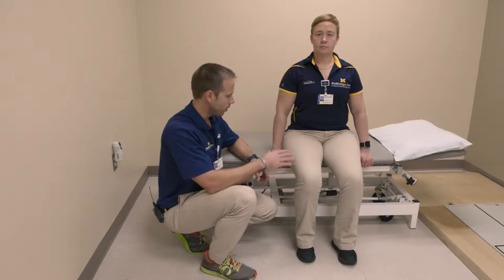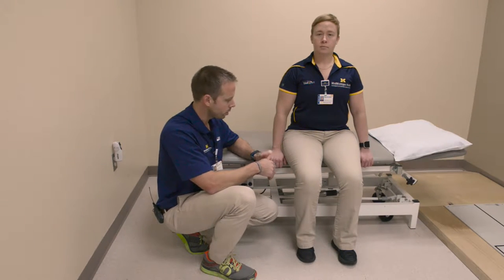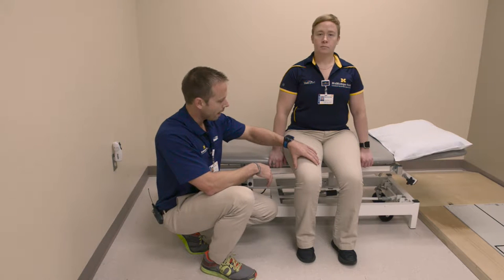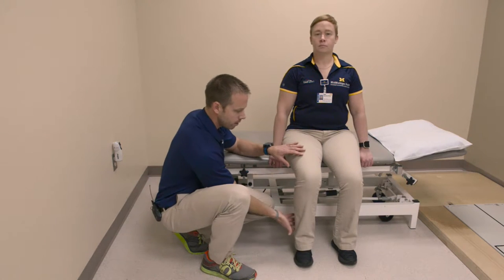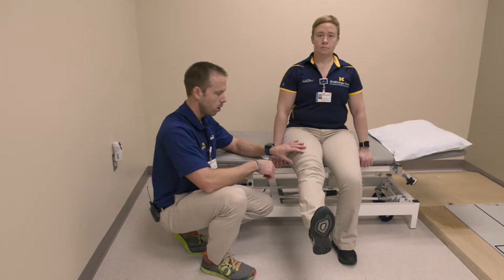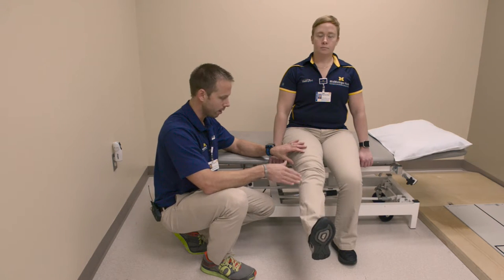Quads 04 Quad Extension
Members of the Physical Therapy and WellSport staff (David Bearss, DPT, CSCS and Samantha Bohy, AT, ATC) at MidMichigan Health show you proper form and technique to perform the Quadriceps Extension Exercise.